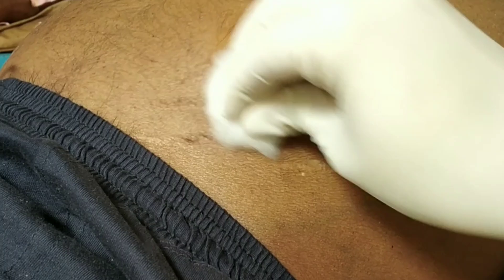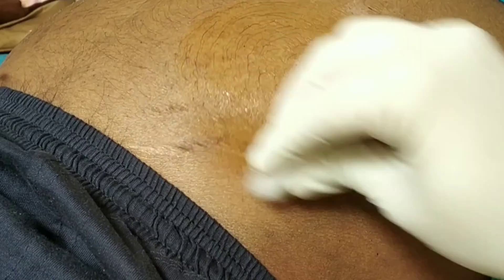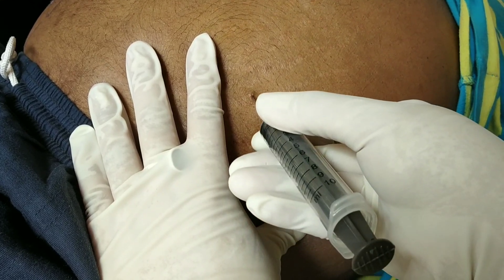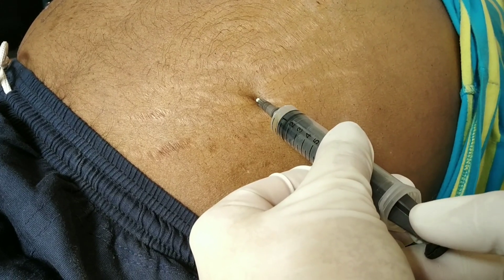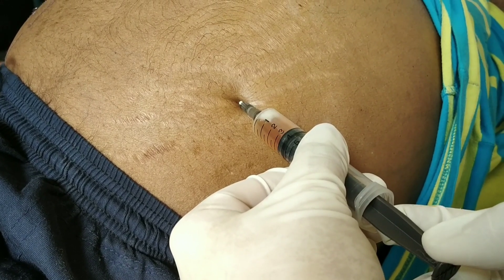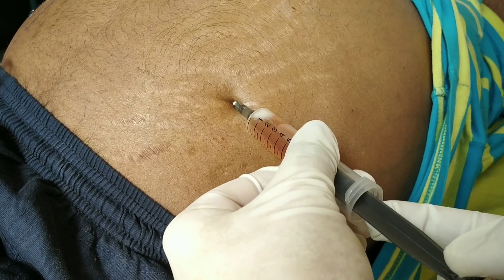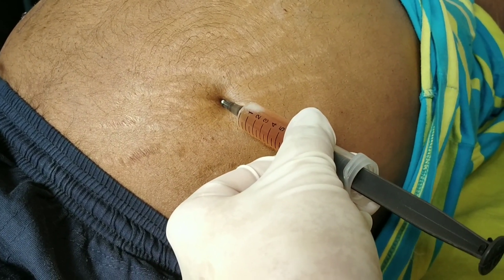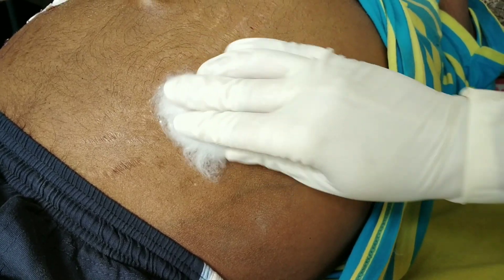PARACENTESIS // ASCITIC FLUID ASPIRATION TECHNIQUES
asciticfluid study
ASCITIC fluid study for Mcell , LDH , SAAG , Cell type and cellcount to differentiate between transudative and exudative pathology .
Most common cause of Ascitics in India CLD due to Alcohol intake .